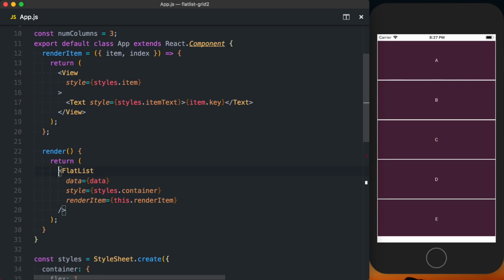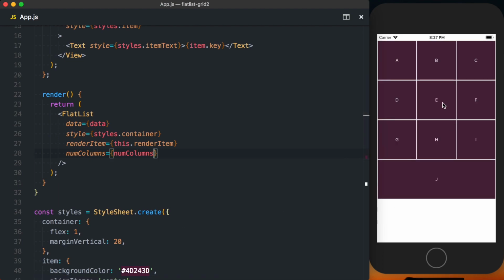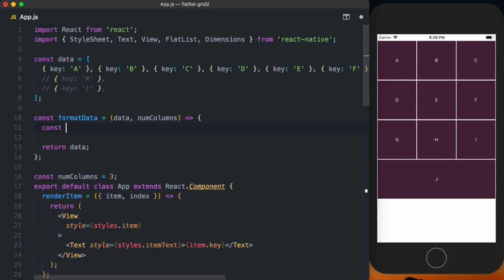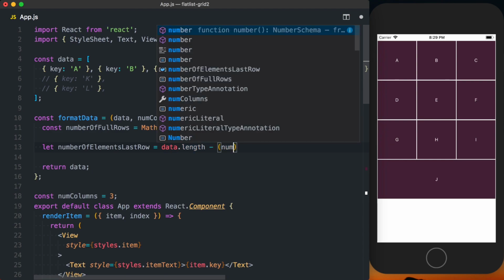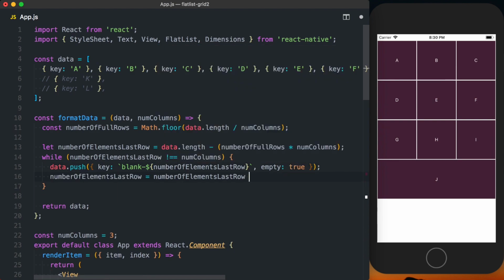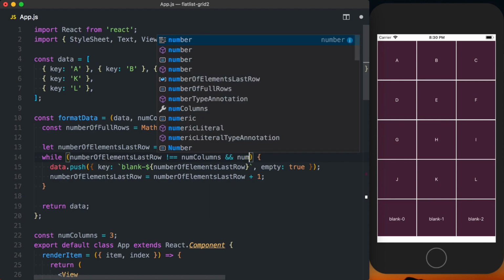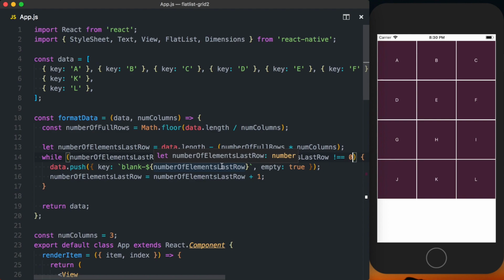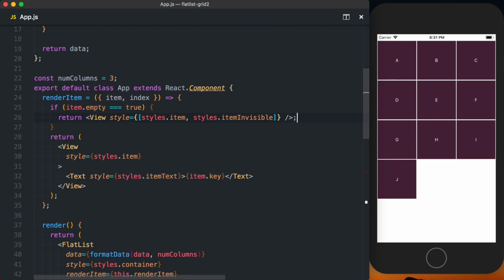React Native FlatList Grid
In this video, we will start with a list of content from a React Native FlatList that we will then transform into a three-per-row grid.